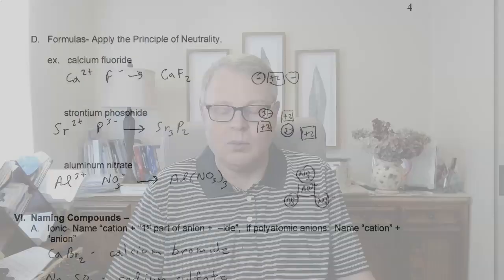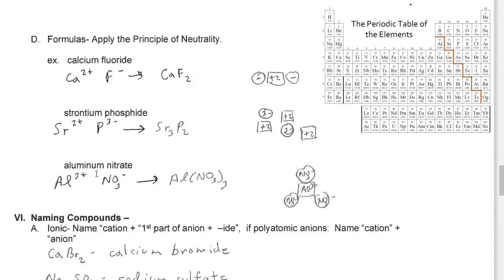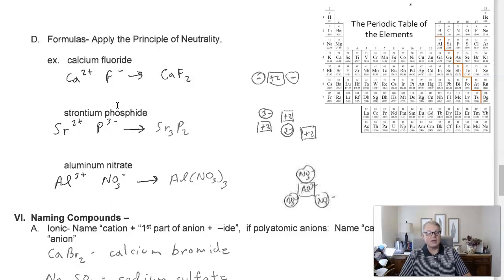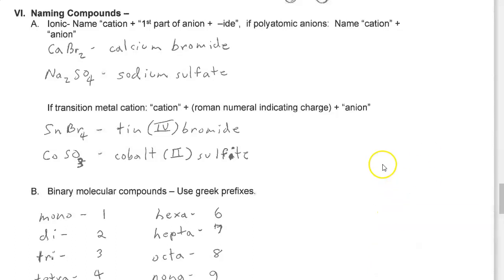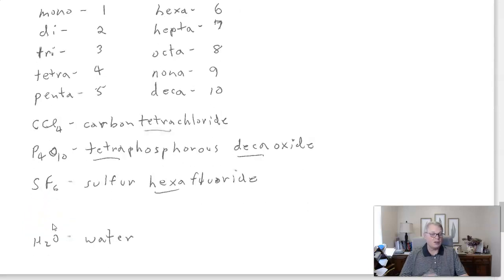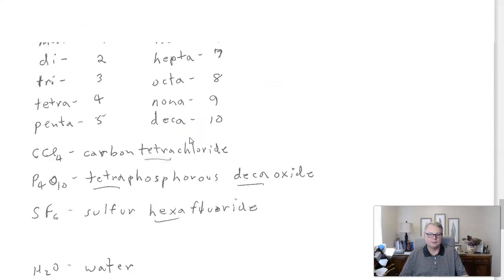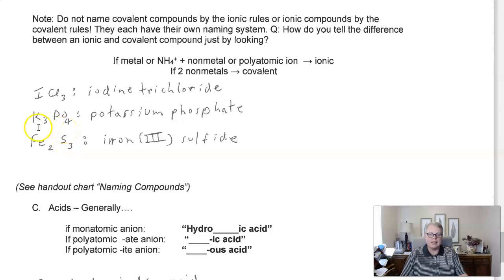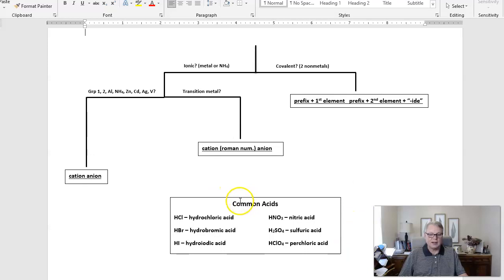Chem1411: Ch. 2.4: Writing Formulas and Naming Compounds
A discussion regarding writing formulas for ionic compounds and naming ionic and covalent compounds.